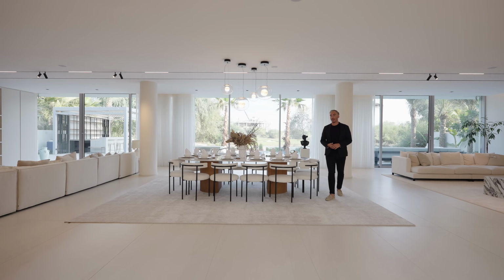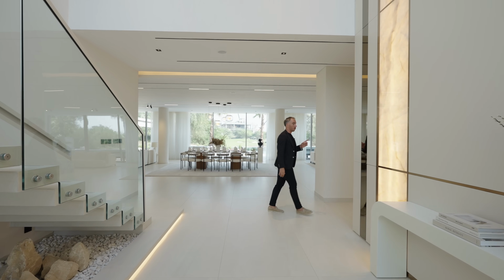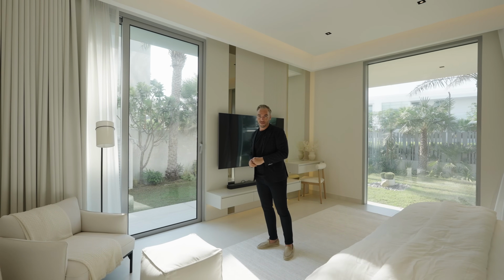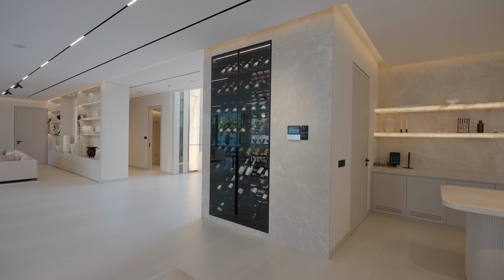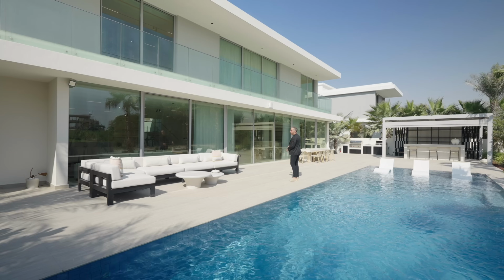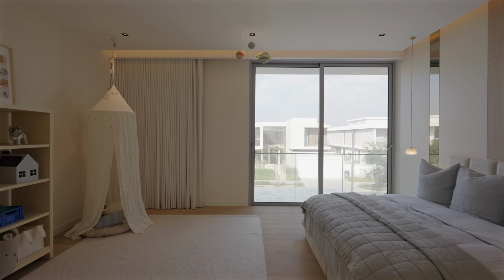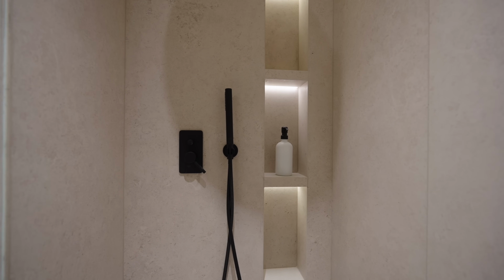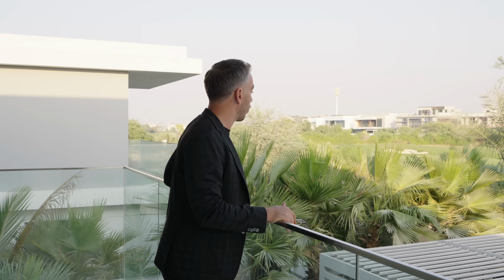Inside a $15,600,000 ULTRA LUXURY Minimalistic Villa - Dubai Hills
Welcome to an inside look at this $15,600,000 minimalist villa—a stunning example of modern luxury and design. This exclusive home combines clean architectural lines with high-end finishes, creating a space that feels both elegant and effortless. With its seamless indoor-outdoor flow and understated sophistication, this villa sets a new standard for minimalistic living in one of Dubai’s most prestigious neighborhoods.

Nestor Milic: Instagram | TikTok
Marko Burilo: Instagram

Lisiting Agent:
Carmi Ortiz
Dubai Sotheby's Realty

Property Specifications:
Location: Dubai Hills,  Dubai
Bedrooms: 6
Bathrooms: 7
Square Footage: 13,000 SQ FT

Time Codes:
00:00 - Intro
01:22 - Exterior
03:02 - Foyer
05:16 - Office
06:16 - Bedroom 1
07:12 - Great Room
12:19 - Backyard
15:13 - Upstairs
16:05 - Bedroom 2
17:16 - Bedroom 3
18:35 - Cinema
19:39 - Bedroom 4
20:35 - Bedroom 5
21:35 - Primary Bedroom
23:26 - Outro